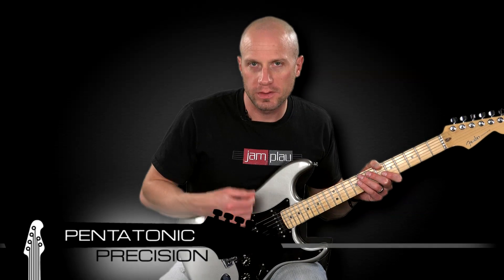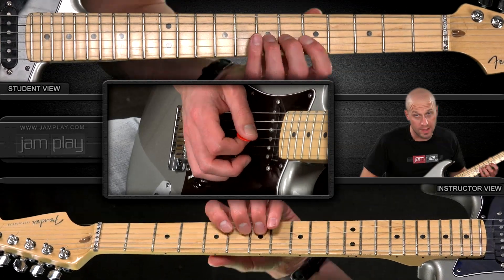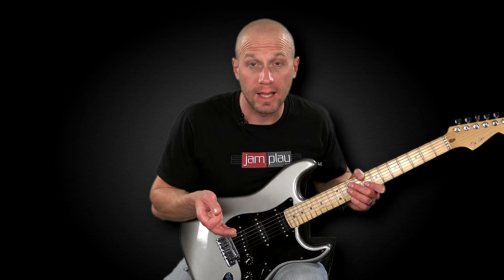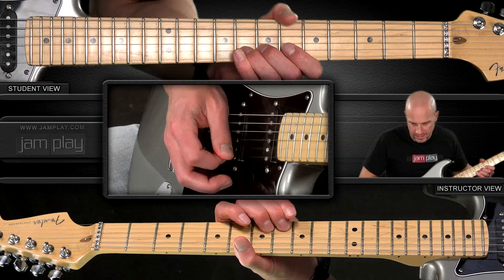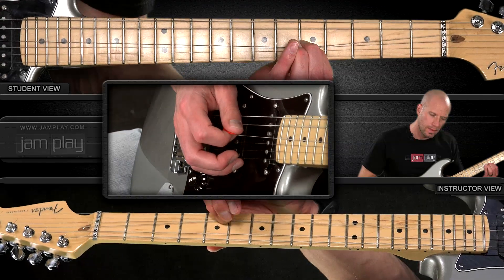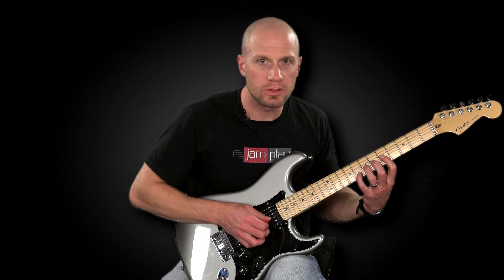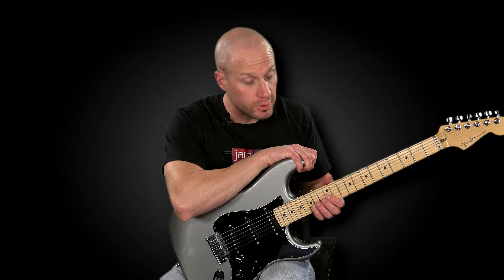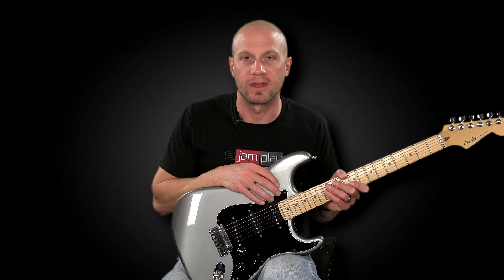Bending the Rules on Guitar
Find out just how much "bending" the rules can improve your playing.

Watch the video and find out more (if you dare):
Have you ever wondered just how many positions you TRULY need to be able to play some pretty sweet lead? The answer really will surprise you..